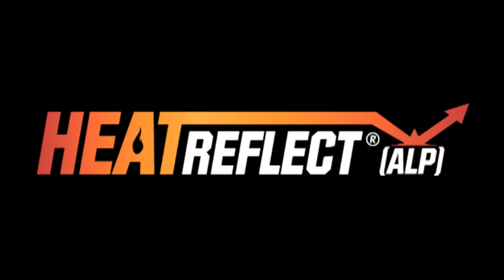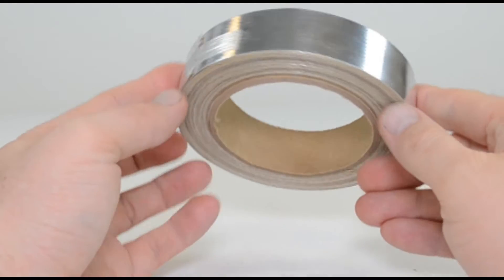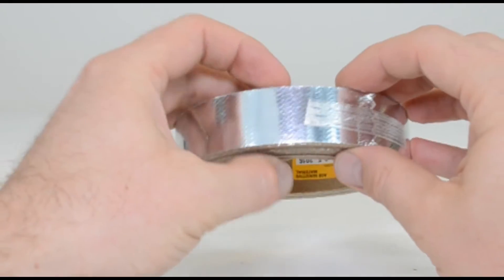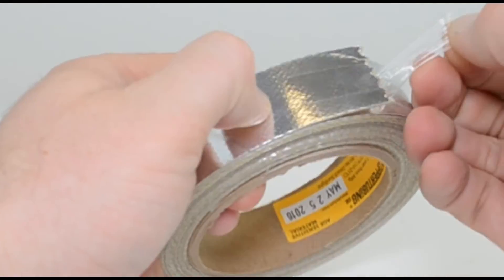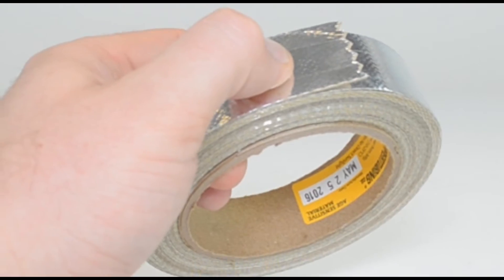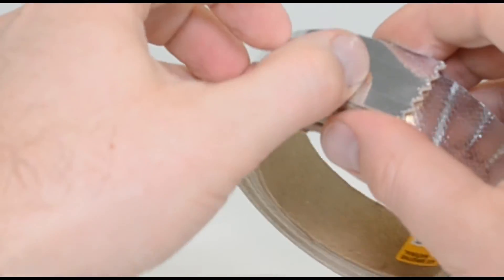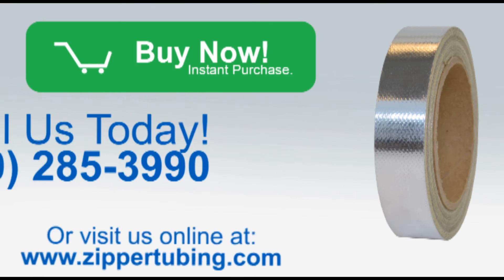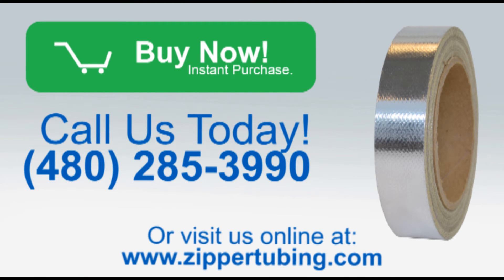HeatReflect ® (ALP) - High-Temperature, Thermal-Protective, Aluminum-Coated Fiberglass Tape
HeatReflect ® (ALP) is a medium-weight, fiberglass-reinforced, high-temperature tape that is coated with polyurethane and features an aluminum foil surface on one side.

This thermal-reflective tape is intended to be used in applications where high-temperature heat protection is required for either indoor or outdoor electrical wires, cables, hoses or pipes. HeatReflect® (ALP) can withstand continuous temperatures of up to 300°F.

The acrylic, high-temperature, clear adhesive backing provides a secure method of applying the tape to many types of installations and applications where thermal reflective protection is required.

The material used in HeatReflect® (ALP) tape has been tested to SAE J 2302 requirements.

Benefits:
- Fits a multitude of cable diameters
- Self-Extinguishing Aluminum/Polyurethane-coated fiberglass
- Operational temperature range of -40° to +300°F

Features:
- High-temperature tape that requires NO disconnection of wires or cables
- Thermal barrier and reflective covering properties
- Easy installation with opportunities for cable splices, branch-outs and transitions
- Resistant to many types of fluids and oils
- Works seamlessly with our Heat-Wrap® (ALP)